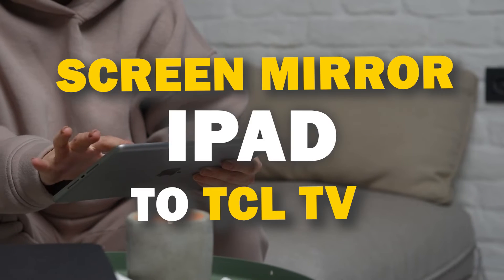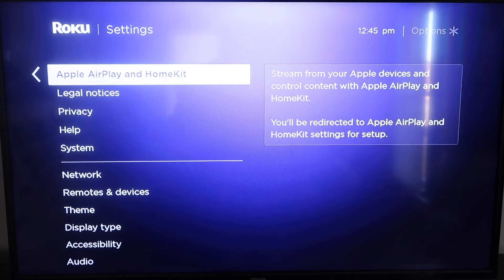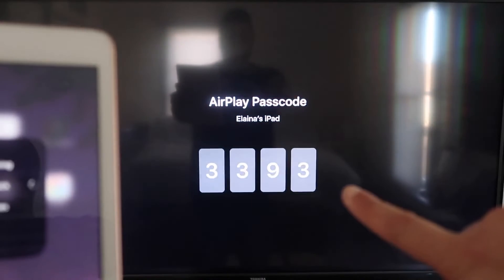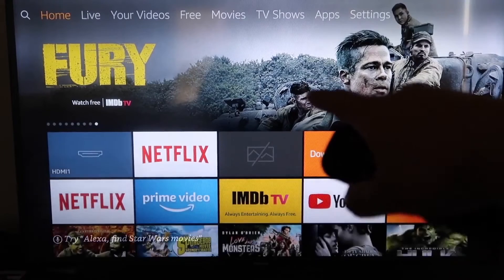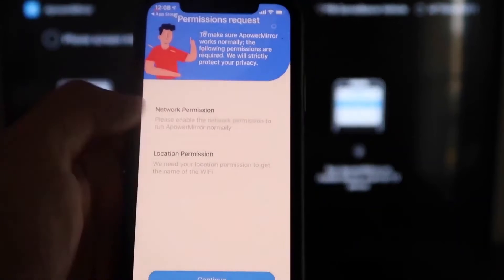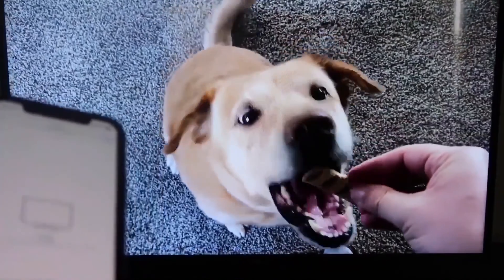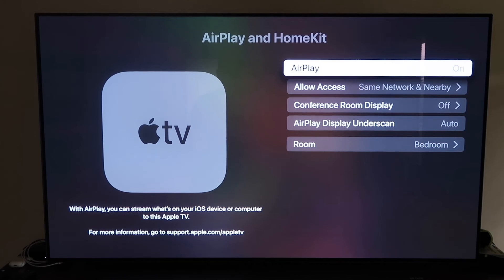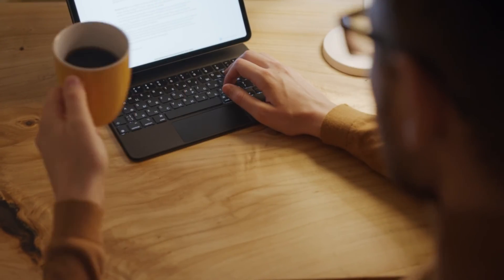How To Screen Mirror iPad to TCL TV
In this instructional video, we show you how you can screen mirror an iPad to a TCL TV.